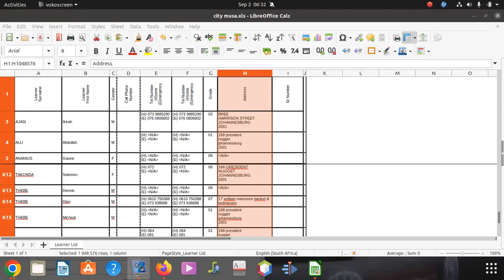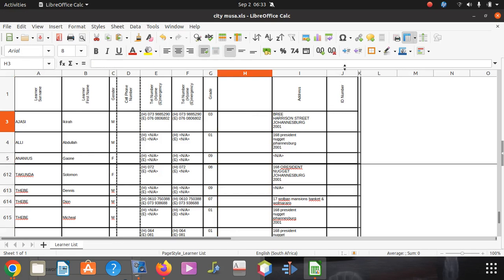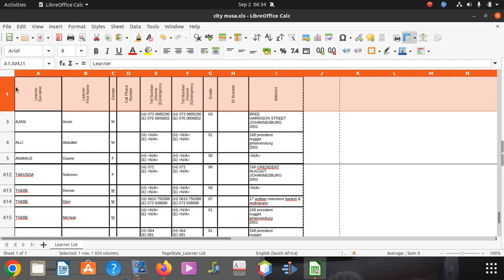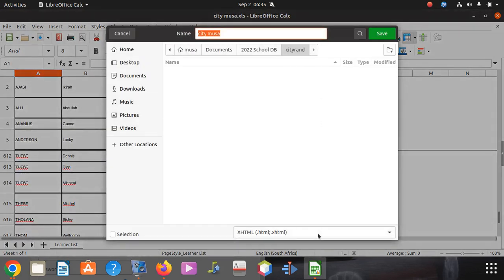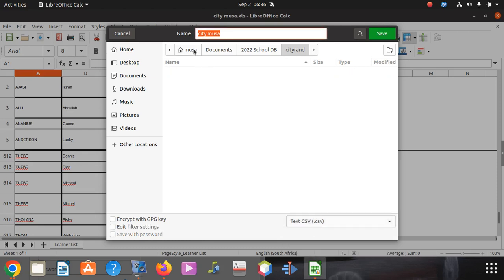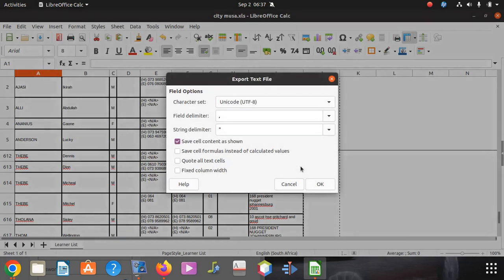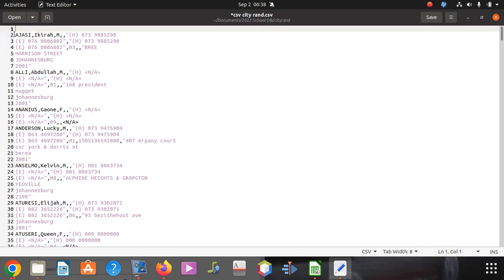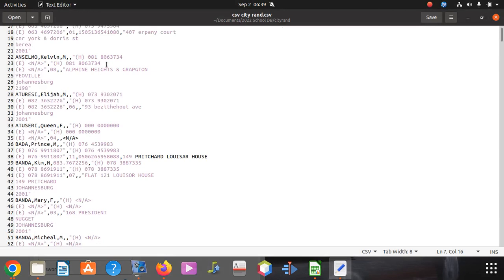how to Insert or delete rows and columns and create a csv file in libreoffice excel on linux ubutu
hi everyone Welcome to our new video today we're going to show you some couple of things in Libra office how to delete rows how to delete a column how to add a raw before yeah those are the things we're gonna do so we have this um Excel file yeah lastly we can also we're gonna also convert this uh um file into a CSV file okay right so what we're gonna do gonna come here and we say I don't need this row to be here I need this row to be here so what I'll do I'll say right click then say insert

what columns before yeah how to delete how to I'm going to put the columns before insert columns before okay yeah you see that's all I put one then I need this to be here what I'll do easily maybe there could be another way I just say right click that and highlight it all then I say copy and I come here and then paste this okay this is what I wanted here right after doing that the second step is to do what I needed this here I need to delete this so I just I didn't need to delete these what columns you right click here you can say delete columns gone so I want to delete also the J because it might affect our data did it columns right it's fine now what's gonna be next is what I need one two three four four seven eight nine yes exactly this is what I'm looking for so after doing that I'm gonna confirm what I'm looking for here

right that's super good um after doing that I'm gonna delete this row because I want to create a CSV okay I'm gonna say delete cross

those rows have gone so so what's going to be next what's next is to create what is CSV then I'm gonna say go there save us first of all let me save the file say Okay Excel to 97 2003 for me to say okay then I'm gonna create my format my CSV which I'm gonna just say save as or export okay and I try to export comes and give me this drop down list so I'm gonna come see CSV City

all right

okay that's good so after that I'm Gonna Come and say select here

look for CSV

business no such thing okay you cancel I'm going to say save us yes that will give you what you want okay you click here there should be CSV you can see a text CSV dos CSS dot CSV okay

when you're there I want to create it in this file folder I'm gonna give it a name it's gonna be C is CSV CT

good so the reason why I'm creating this Facebook I've created a PHP code where I'm going to import that CSV right

see

ask you this you use text CSV format he said this document may contain formatting all content that cannot be saved in the current selected file format file format okay text CSV okay that's fine so use the default oda file format to be sure that the document is saved correctly um when it asks you that don't say this continue with CSV remember how we're using Linux Ubuntu and we're using the brow office okay they need to give you this is a unicode UTF eight comma and this don't touch anything you just say okay

after that we're gonna go see oh seriously how it looks like

to

okay this is the folder this is our CSV I want to open it

open away I think okay text editor is good

you see how it looks like so now I want to delete that you see these comma commas those ones I want to delete code they're going to affect my file when I create it so after that I delete every space here you can see everything is being done by comma comma comma comma comma comma I can see these commas identifies where a field stops surname name gender you can see then comma comma okay you can see that is done

so long

goes on Tuesday

right that's it so let me cancel this yeah okay let me save it because remember we did some changes by removing those commas okay

let me open it again

when you double click it on Ubuntu it might choose to use another program instead of using the text edit text editors are very very fast so let me say use text editor you see it takes editors quicker than any other

um program because it could use this Libra office calculate that but that I think it shows a lot of time guys thanks for watching if you need anything in Libra office please tell us uh um we will do a video for you thanks for watching and see you in the next video I hope this helps please don't forget to subscribe share comment